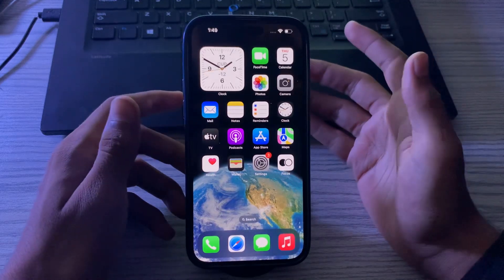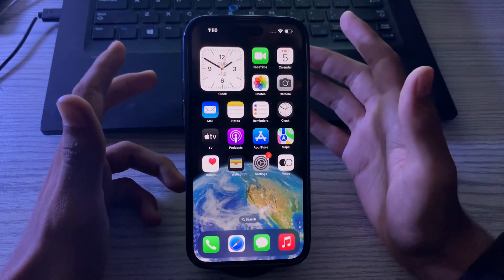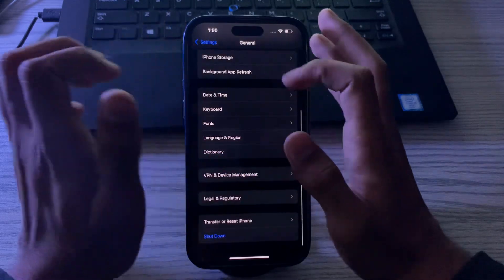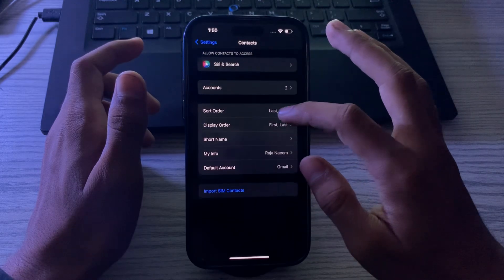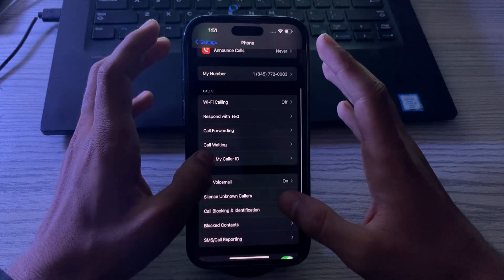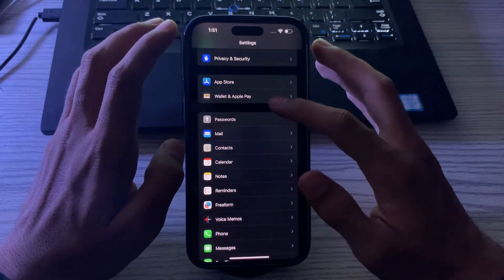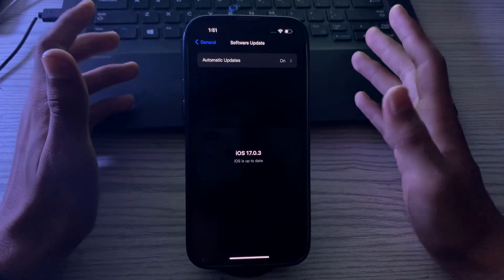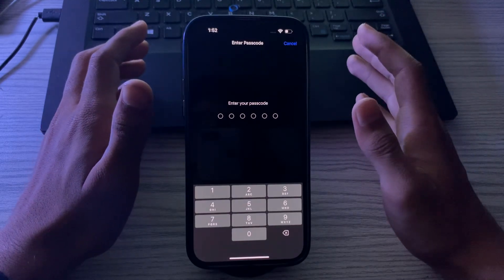Fix iOS 17 Contact Poster Not Working | Fix Contact Poster Not Showing in iOS 17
How To Fix iOS 17 Contact Poster Not Working | iPhone Contact Poster Not Working in iOS 17 Fixed